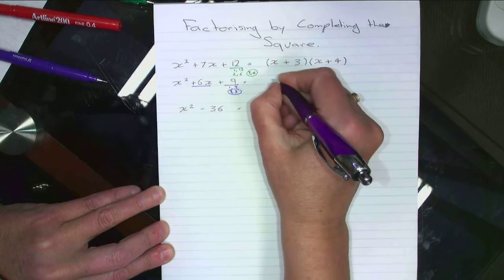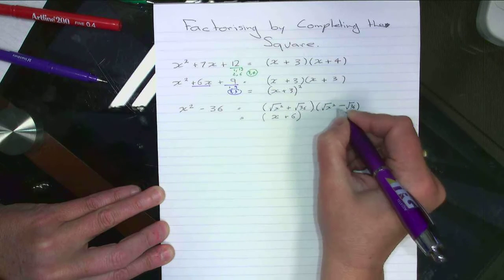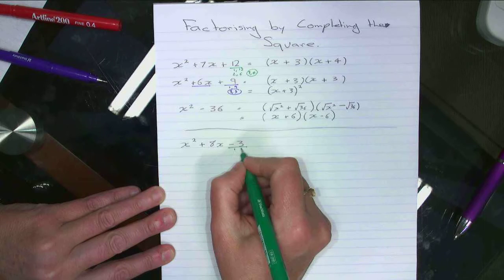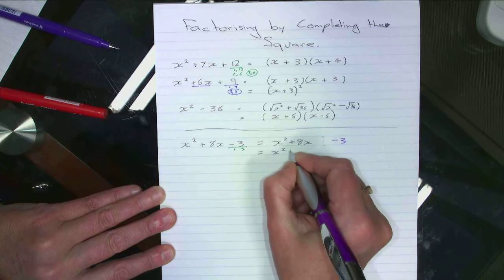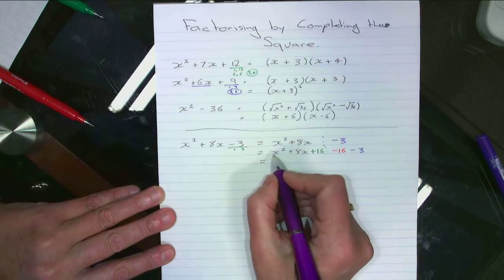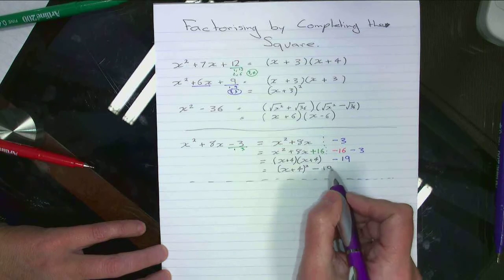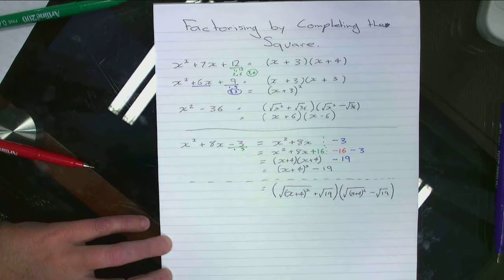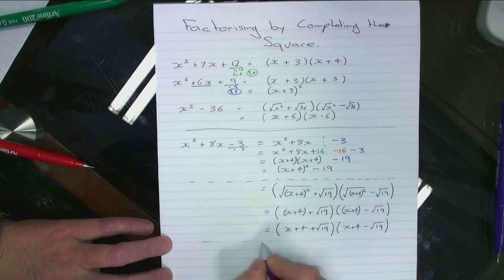Completing the Square 1